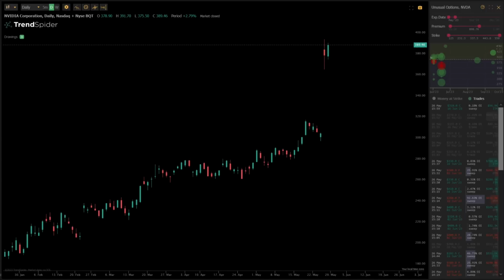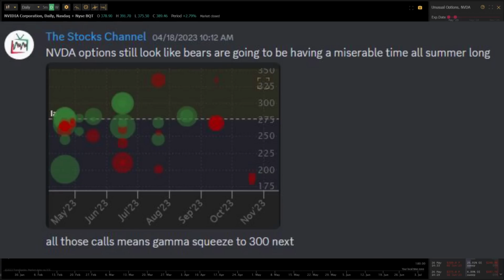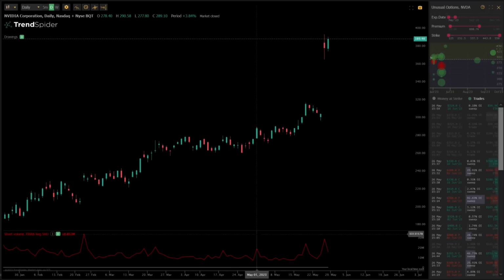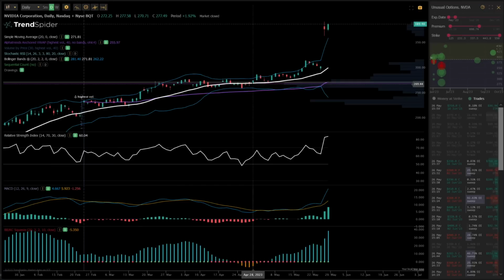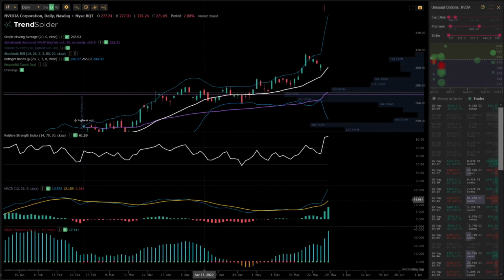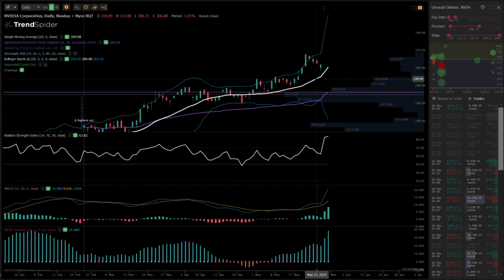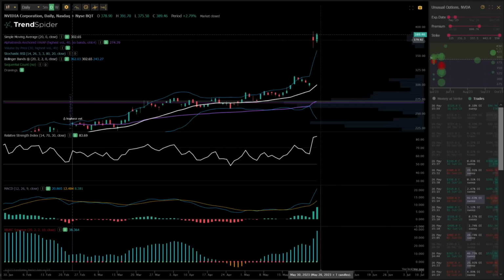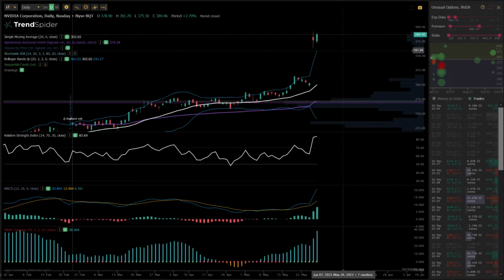DO NOT Short NVDA STOCK! Here's Why...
[0:00] Intro
[0:17] Memorial Dale Sales
[1:01] NVDA Stock Analysis
[5:31] NVDA Technical Analysis
[12:08] Summary

Today's video will be focused on NVDA stock and the impressive bull rally it has been on, but more importantly... how the chart predicted it all. You won't want to miss how using TrendSpider's tools kept you on the right side of the trade all along. Check out the analysis!